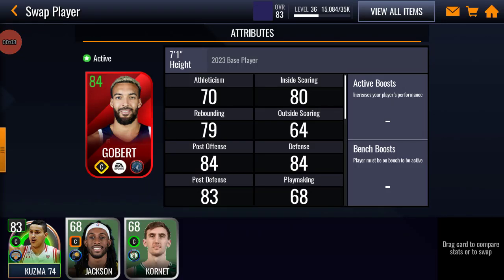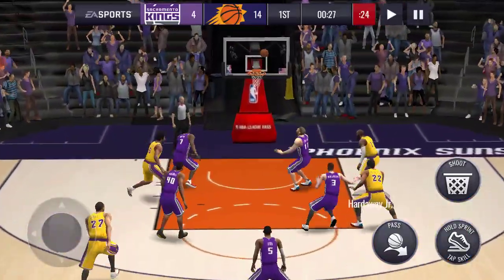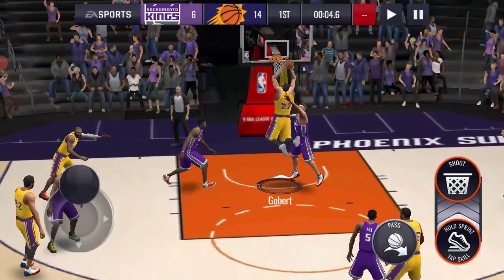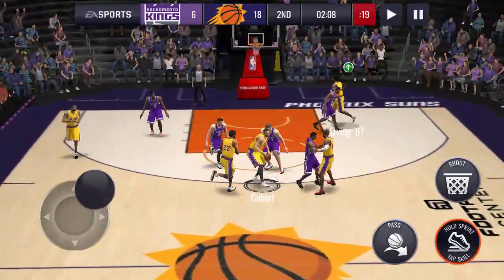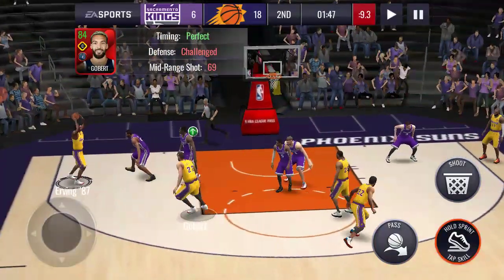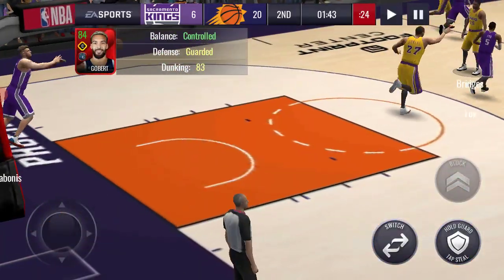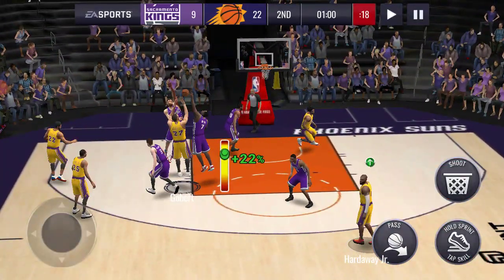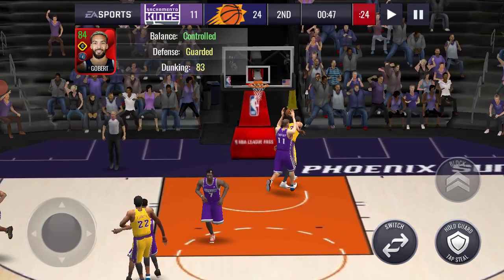NBA LIVE MOBILE GOBERT GAMEPLAY (GOOD CARD)